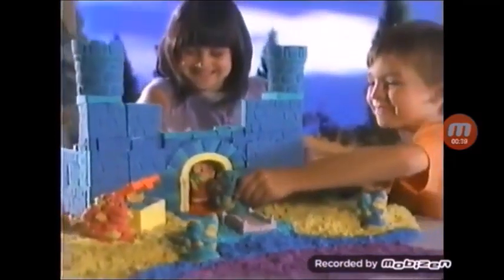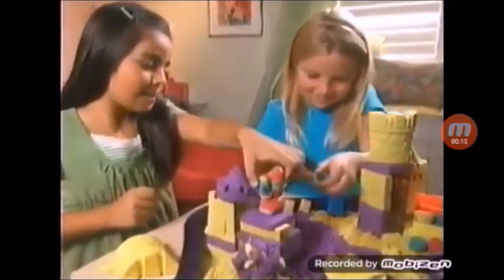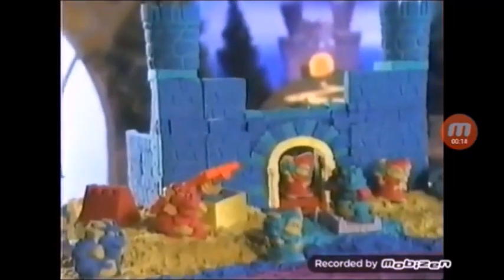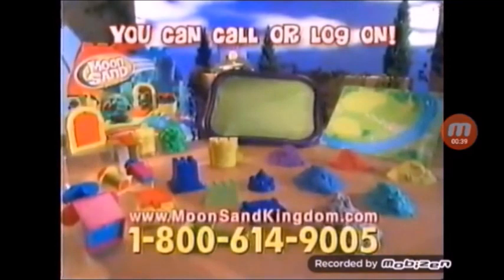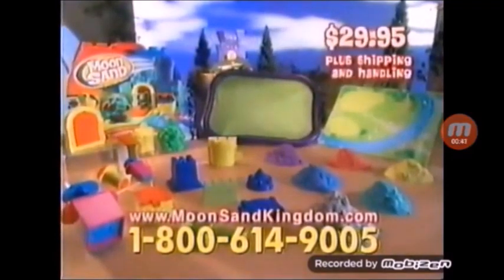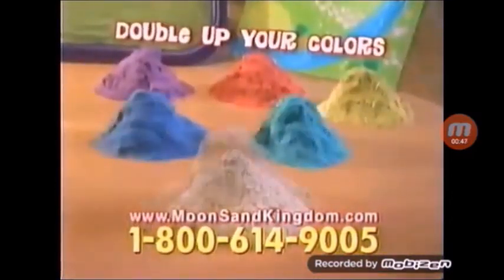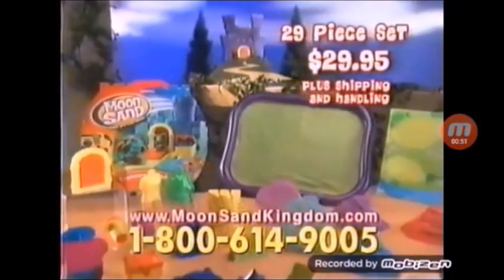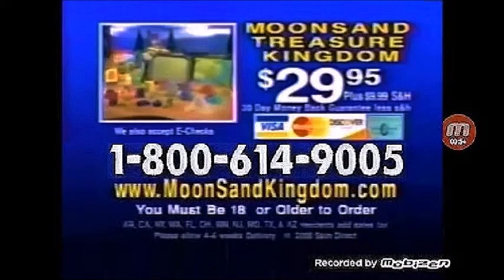Moon Sand Treasure Kingdom Commercial｜2008